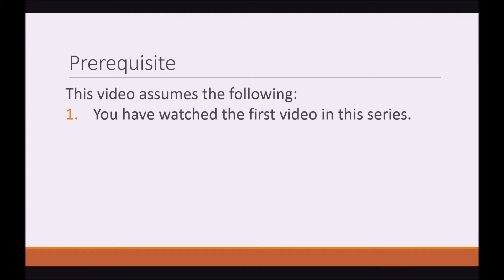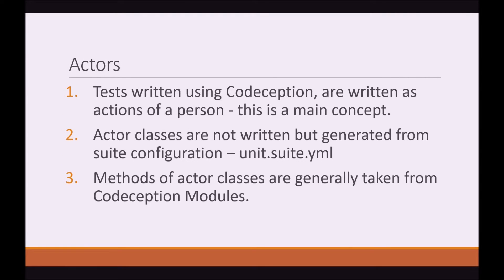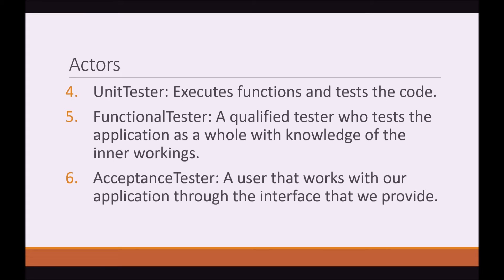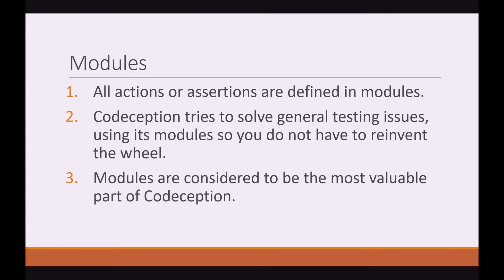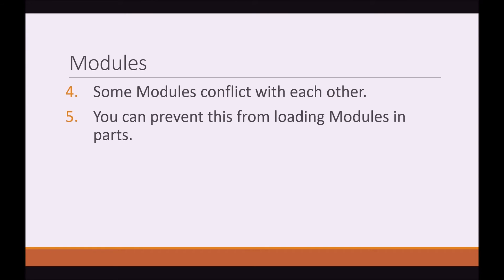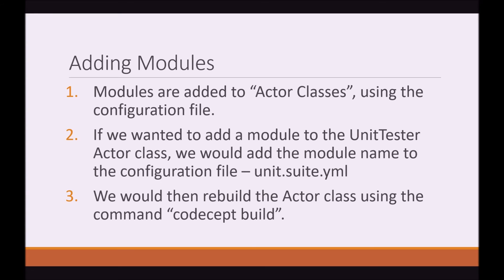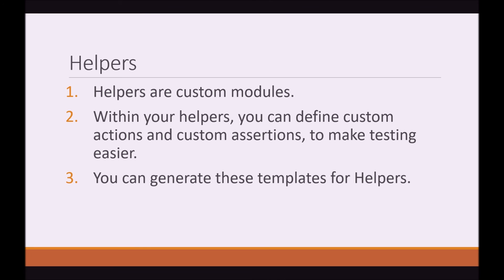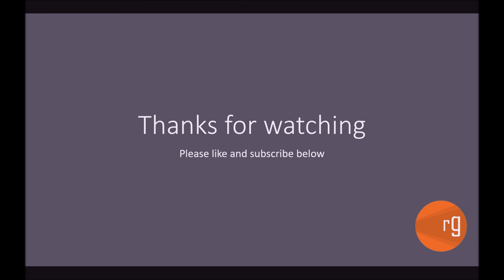Codeception Actors, Modules and Helpers - Tutorial [2/6]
In this video tutorial I introduce you to Codeception Actors, Modules and Helpers. The purpose of is to dive deeper into Codeception. In this series we will be using Codeception with Laravel.

1. Prerequisite - 00:17
2. Introduction -  00:30
3. Actors -  01:58
4. Modules - 01:07
5. Adding Modules - 02:27
6. Helpers - 03:05